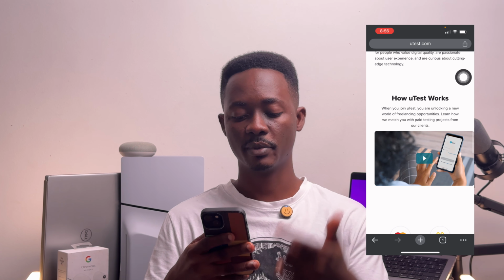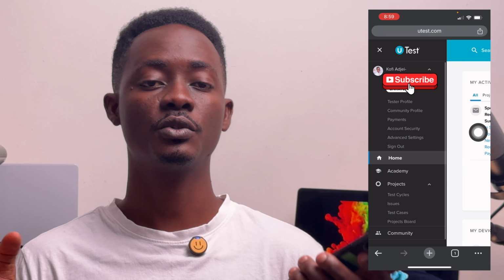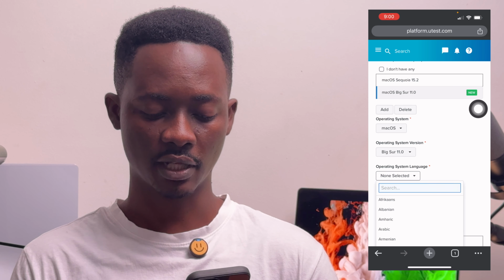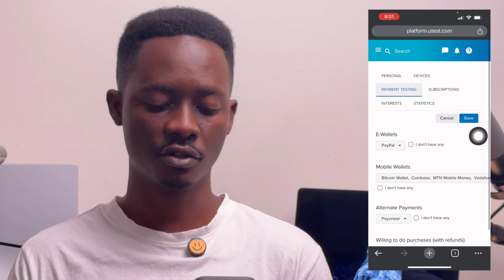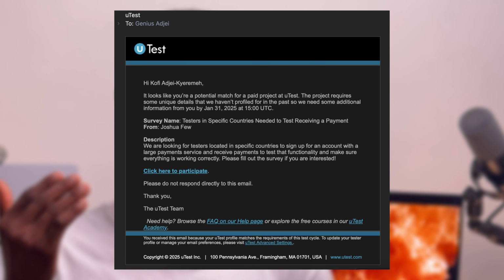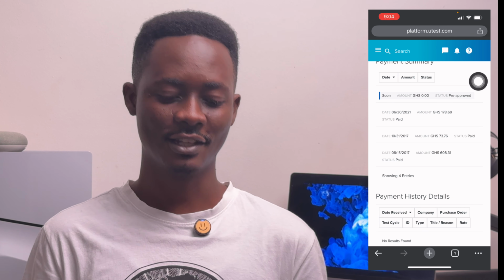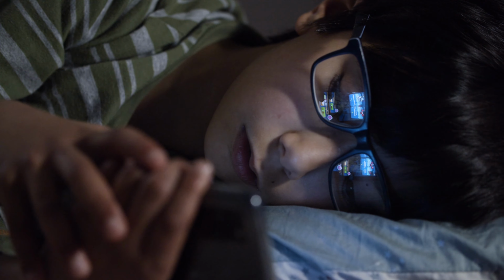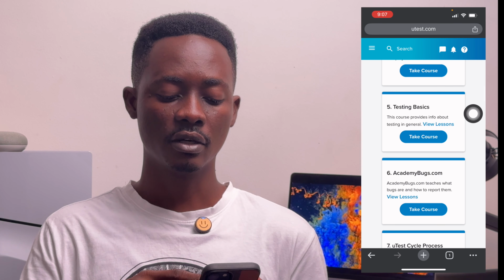How to Make Money With Your Tech Gadgets (Laptop, Phone, Tablet, Console)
Become a tester on utest.com and make money with your tech gadgets.